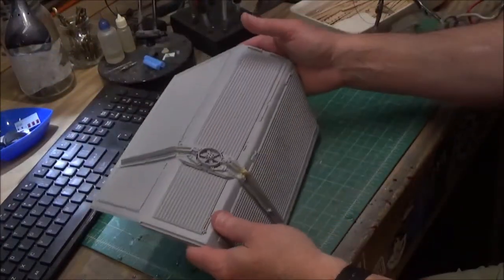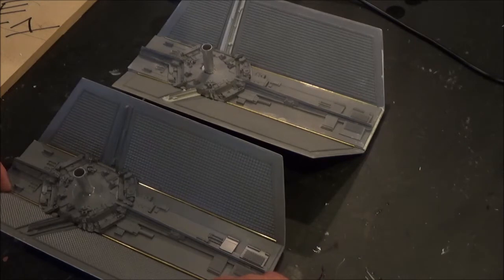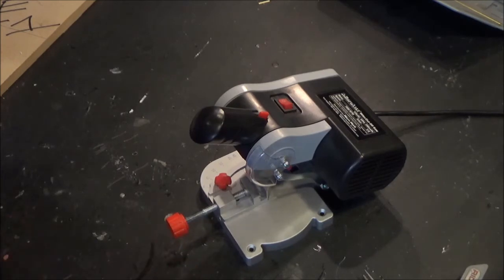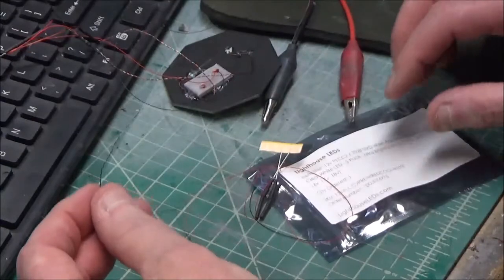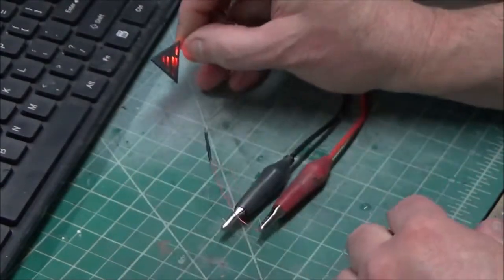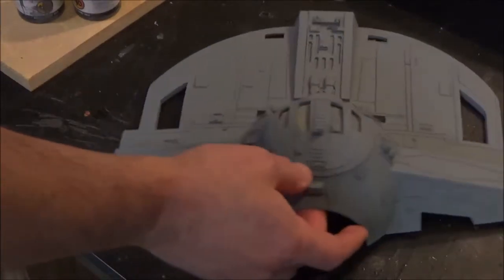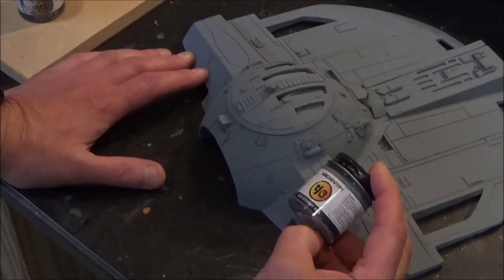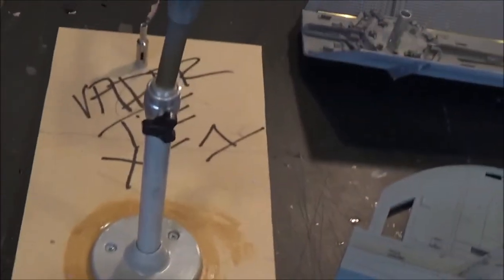Darth Vader TIE Advanced X-1 1/24 Scale Resin Kit Build Pt 2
This is video build series of a 1/24 scale TIE Advanced X-1 kit.